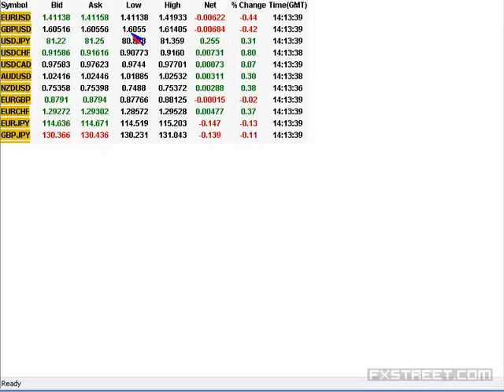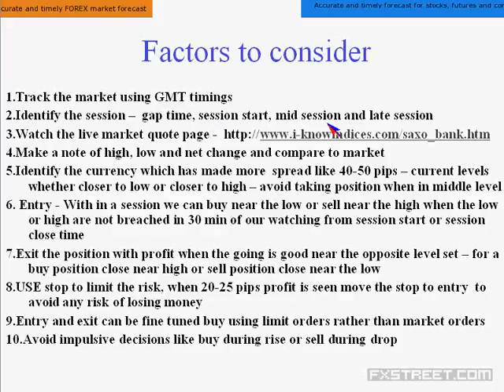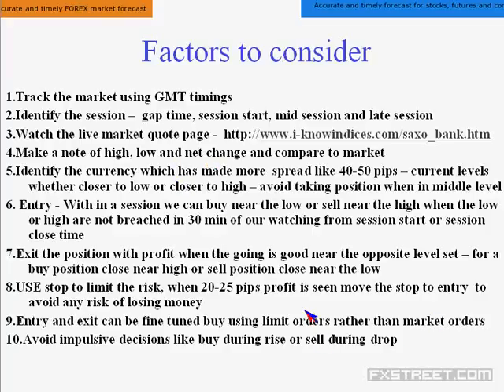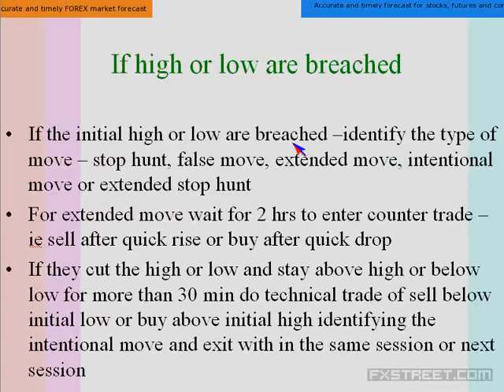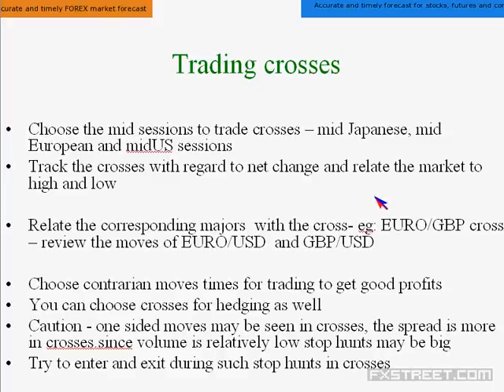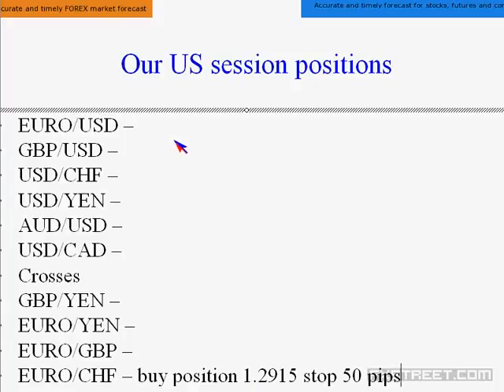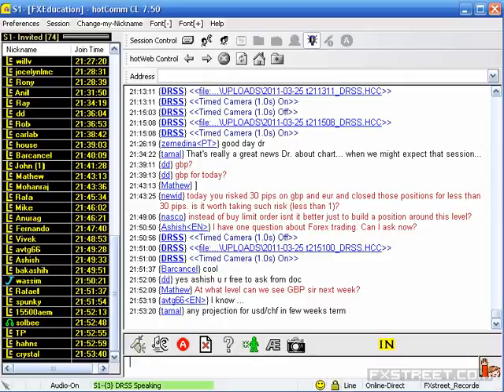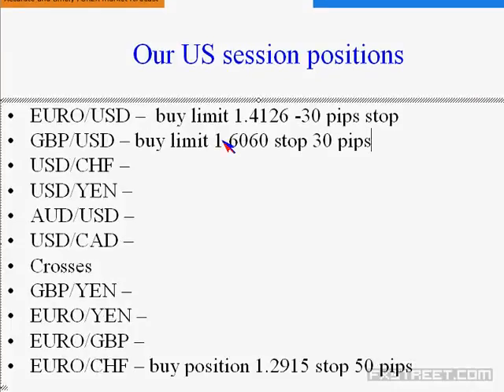Dr. S. Sivaraman: Tracking the forex market together / Part II (Mar 25, 2011)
Date of issue: 25 March 2011. Speaker: Dr. S. Sivaraman. Dr. S. Sivaraman presents his "Tracking the forex market together" double Live Trading Session. Read the FX European market and learn to make decisions during Part I and then follow up with the second session - Part II - reviewing the trades and analysing the FX US market. Part I takes place at 09:00 GMT (05:00 EDT) on the same day. Let Dr. S. Sivaraman give you live calls based on market moves and help you finding easy way of trading.